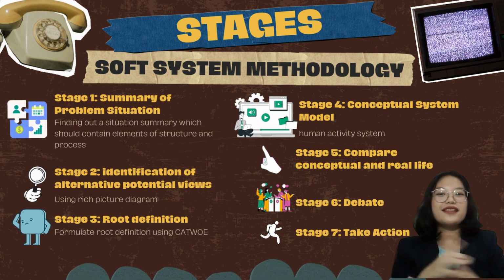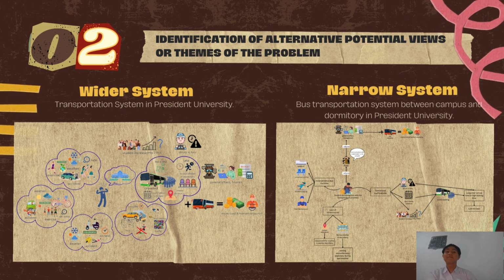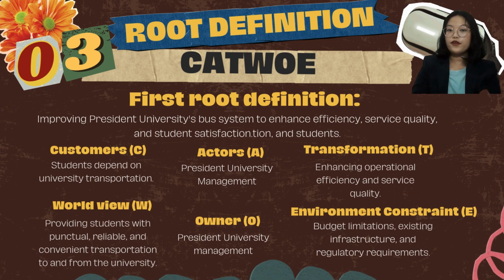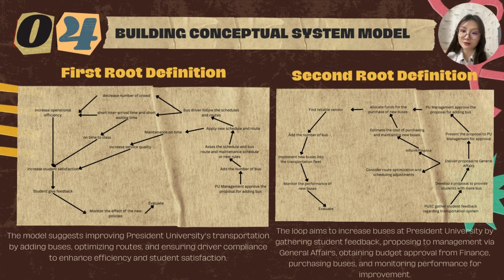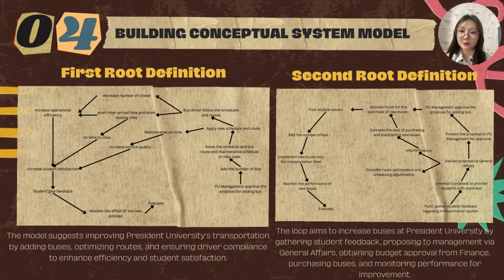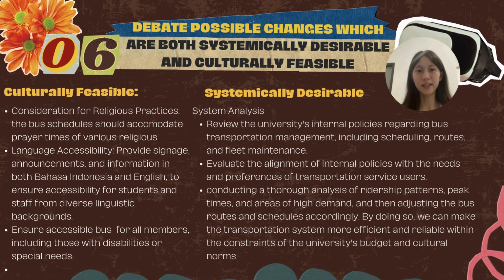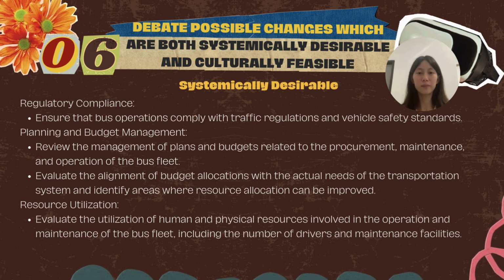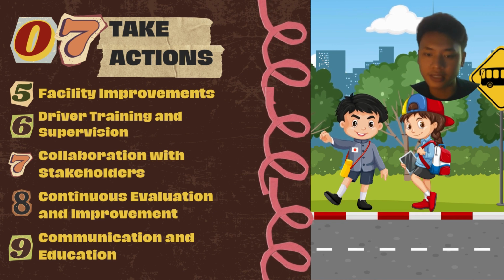Soft system methodology on bus transportation as campus mobility System Modeling Final Project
The challenge lies in developing an efficient system model for bus transportation from the dormitory to the university, which involves scheduling pickups and ensuring timely arrivals to accommodate the varying schedules and demands of students. Factors such as traffic jams, bad weather, and unforeseen circumstances complicate the planning and execution of a successful transportation system. Consequently, a comprehensive plan that addresses these issues and enhances the bus pickup system's overall effectiveness and dependability for students traveling from their dorms to the university is required. Observations representing the behavior of a system are essential in assessing the quality of a model and the success of a simulation (Kheir, 2018).

Group 4 System Modeling Class 2
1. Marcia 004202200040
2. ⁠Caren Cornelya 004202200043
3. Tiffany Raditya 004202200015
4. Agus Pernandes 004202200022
5. Abdullah Azzam A 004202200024